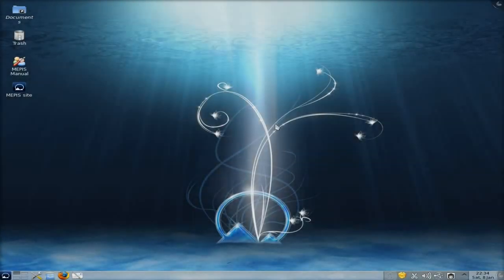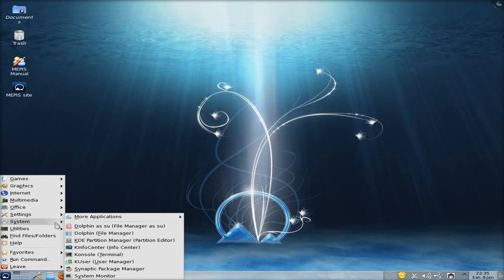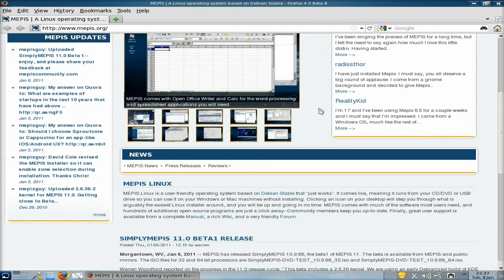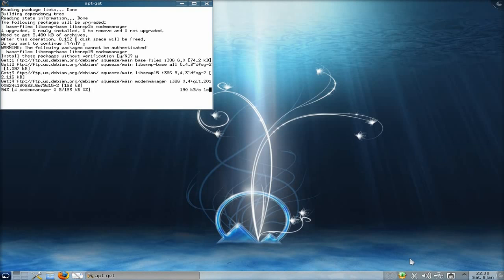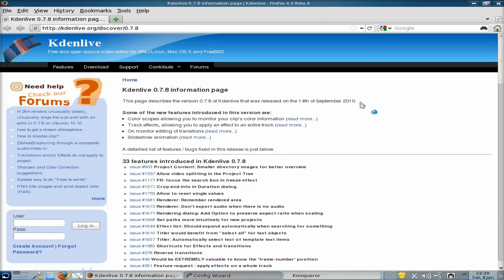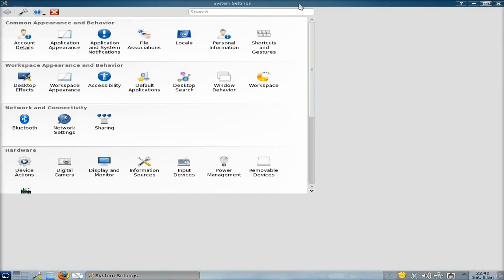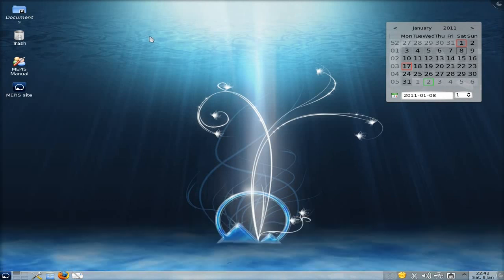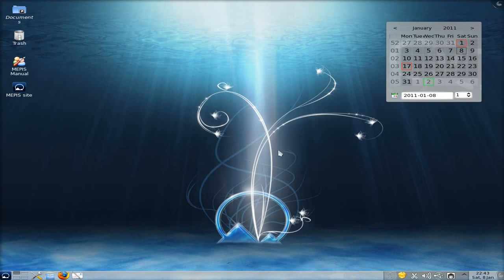SimplyMepis 11.0 Beta 1...A Smooth KDE Distro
Here is the latest from the mepis team,and jolly good it is too,it come's with most of what you would need out of the box,comes with the 2.6.36 kernel and a debianized build of KDE 4.5